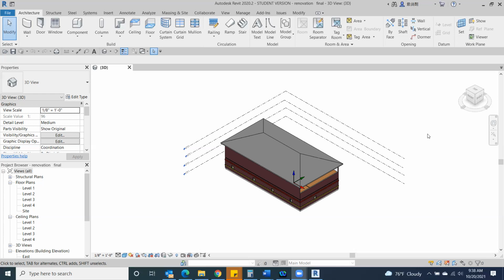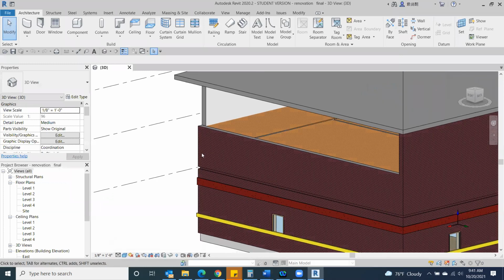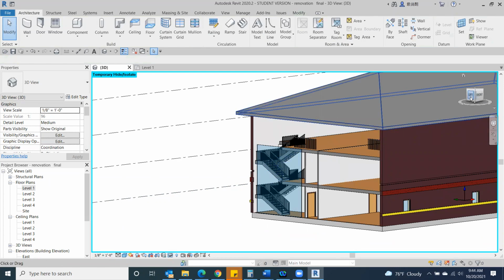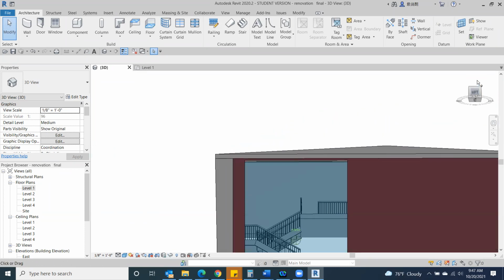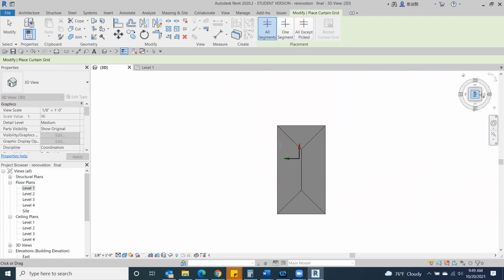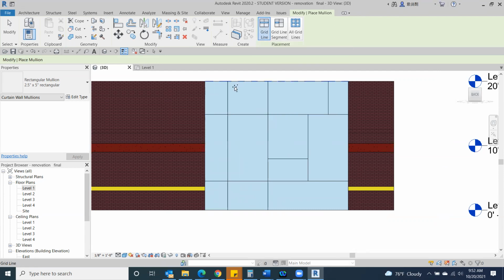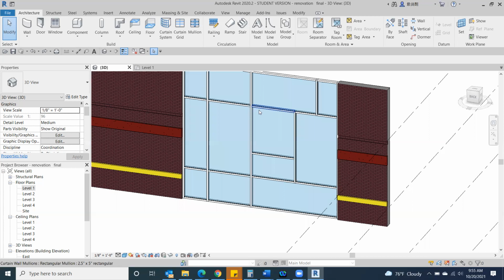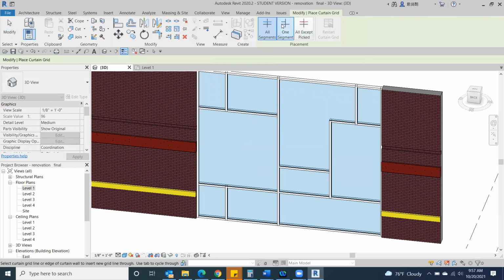DCC FALL 2021, Cadd 212 - Class 14 part 1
Curtain walls